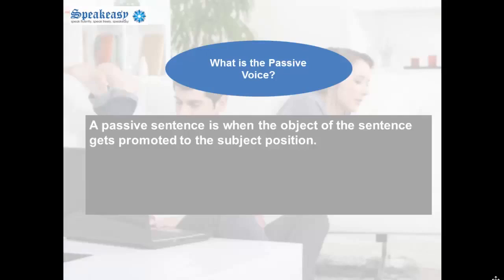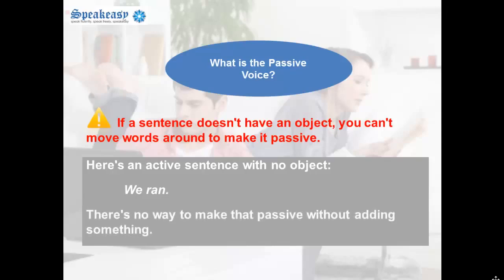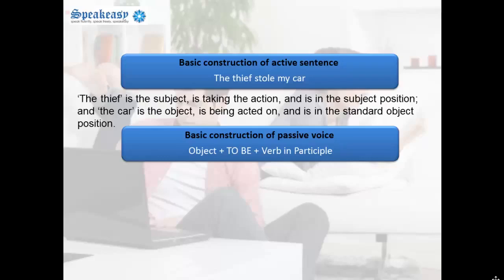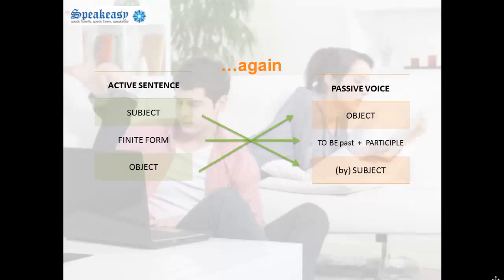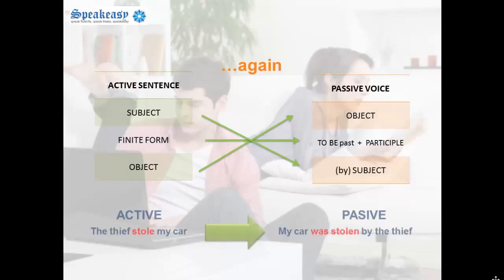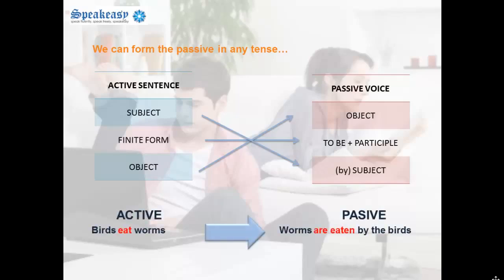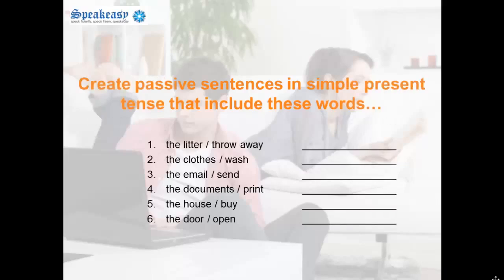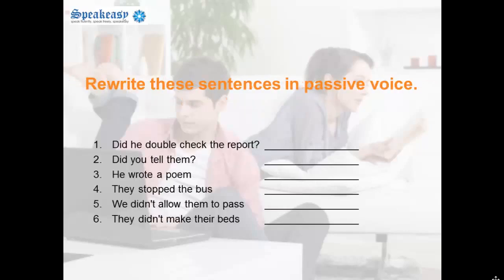Speak Better English - 002 Passive voice